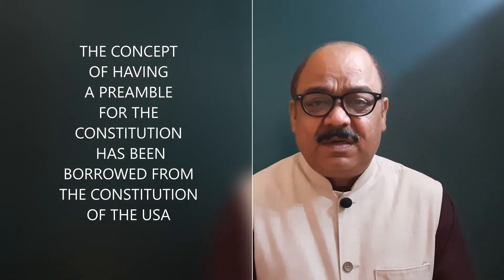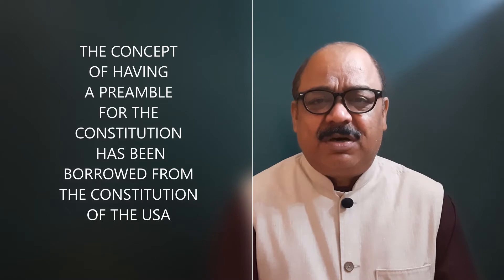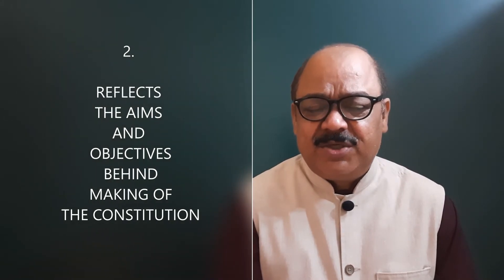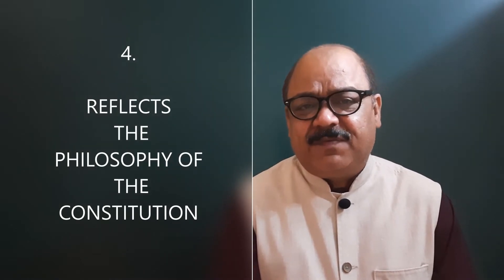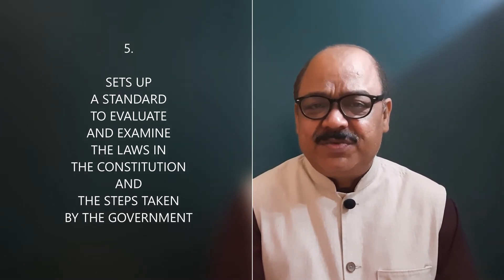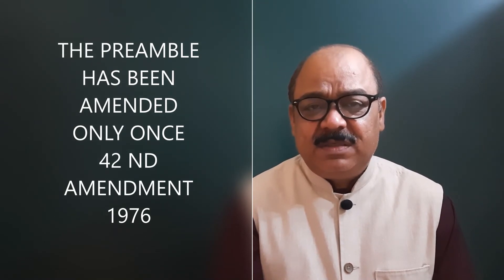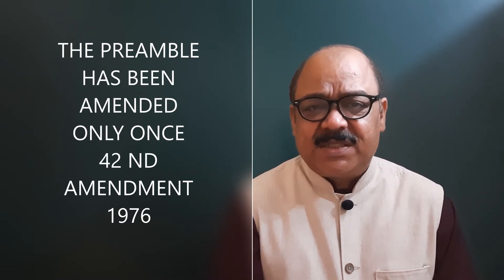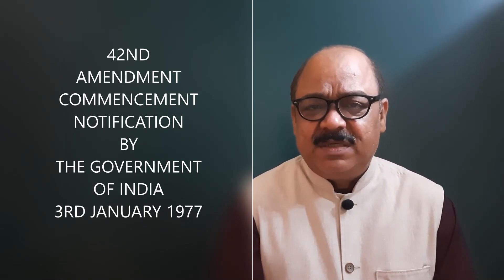The Preamble and its Importance (CBSE, UPSC, NCERT)